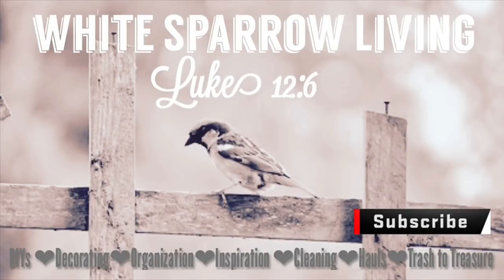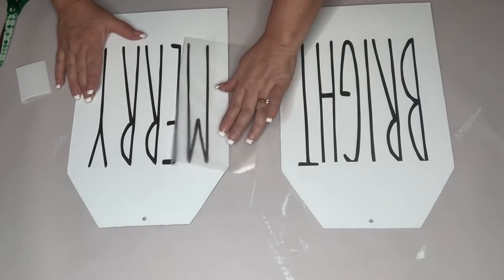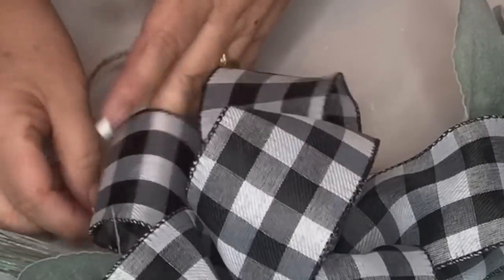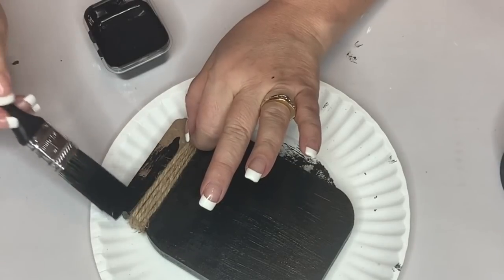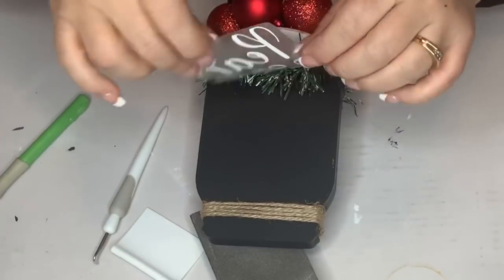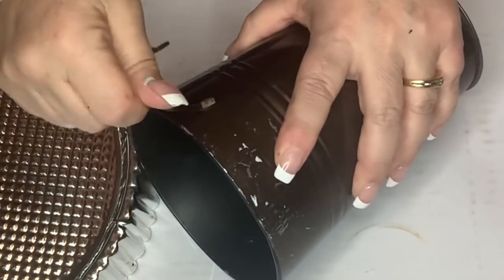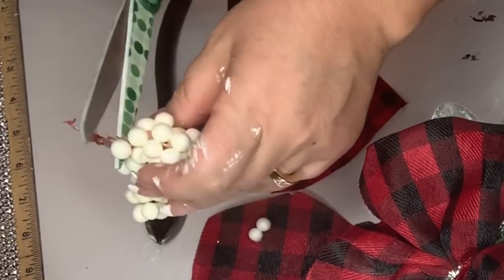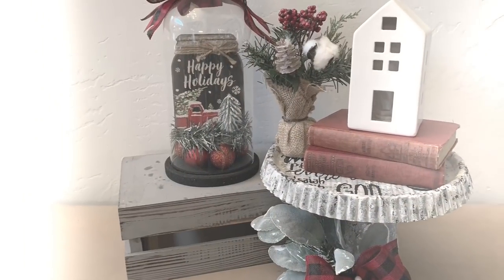3 DOLLAR TREE DIY BUFFALO CHECK FARMHOUSE CHRISTMAS DECOR PROJECTS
MY NEW AMAZON STORE

Thank you, EVERYONE for all of your love and support of this channel!! It means the world to me and I am so very blessed!! 🙏
I’m trying to keep up with your comments because I read every single one and am so in awe at how sweet everyone has been!! 😘

☝️PLEASE REMEMBER THE REASON FOR THE SEASON!!☝️

For the Large MERRY and BRIGHT Dollar Tree Tags, I used “The Skinny”

For the Red Truck Jar Dome, I used  “Hello” for PEACE and EARTH; and for ON I used “Lucida Grande”

You can download awesome fonts for free but you can also “Tip the Creators” if you like. 😁

Please also (if you don’t mind) SHARE my video and/or channel so we can continue growing!! 🙏